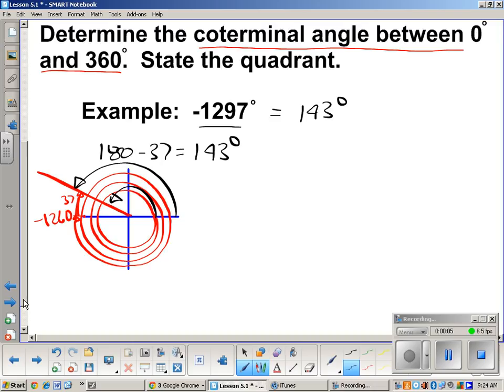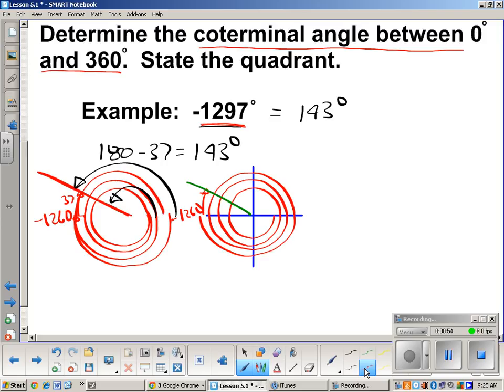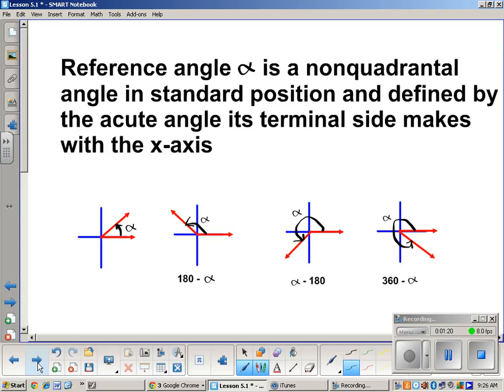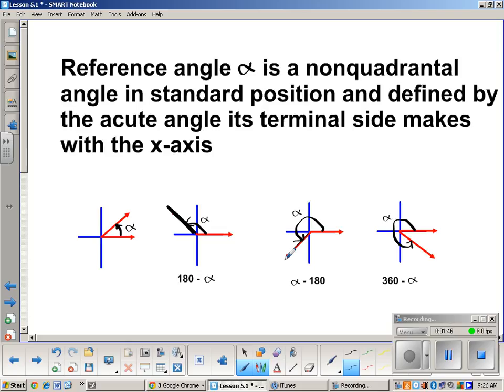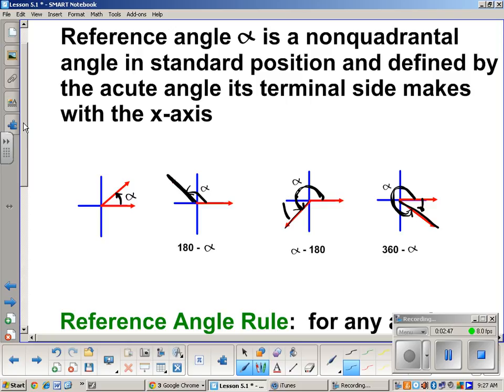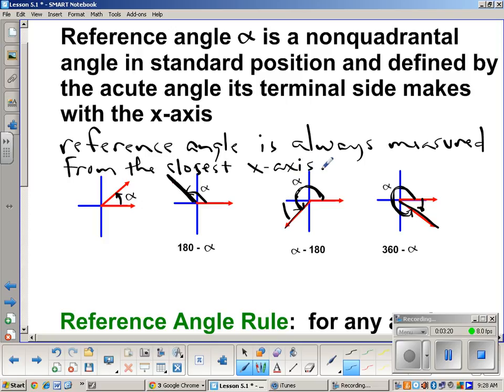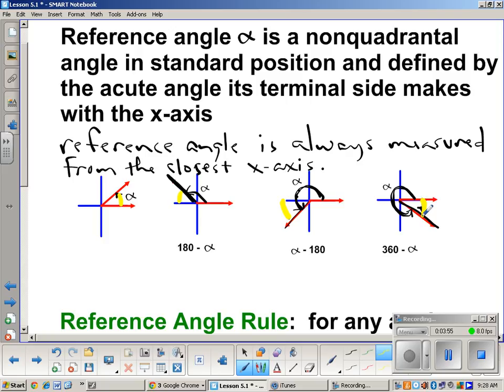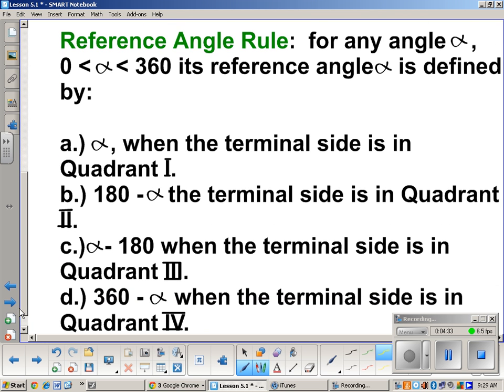T Lesson 5.1 Part 2